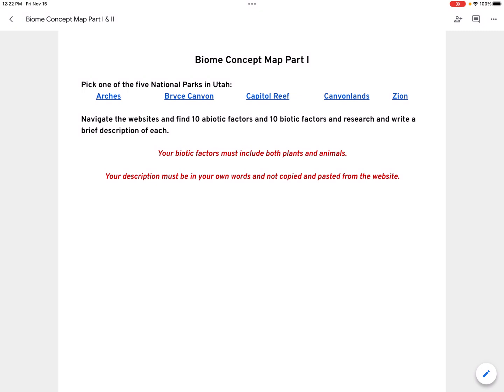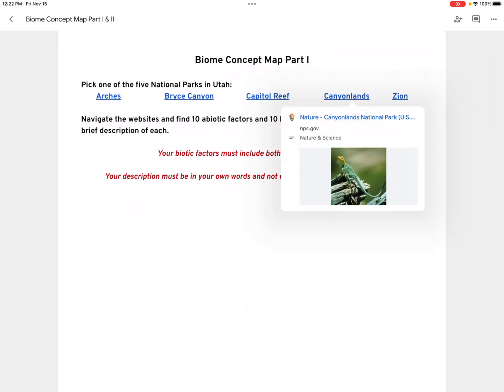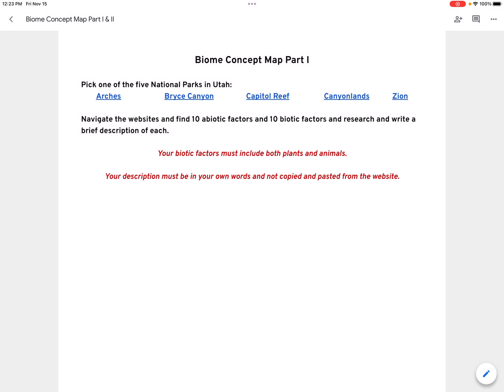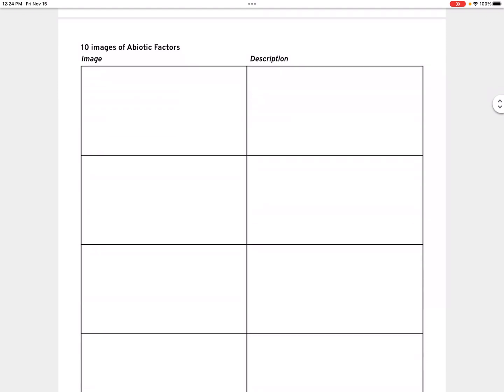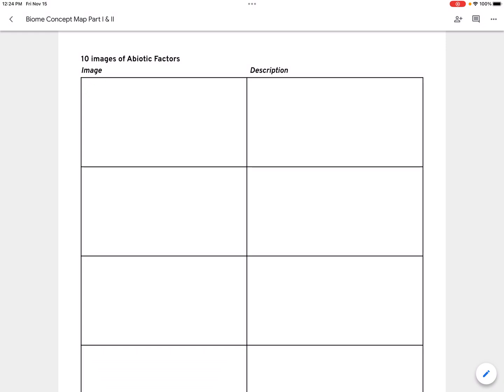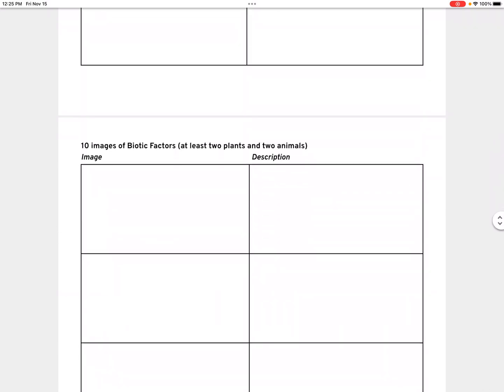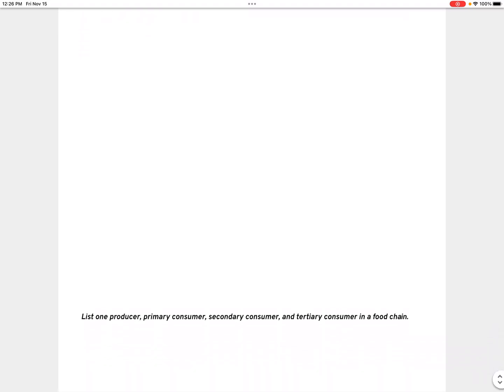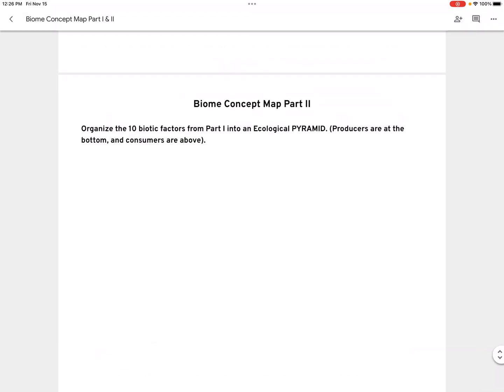Characteristics of Life Assignment Instructions